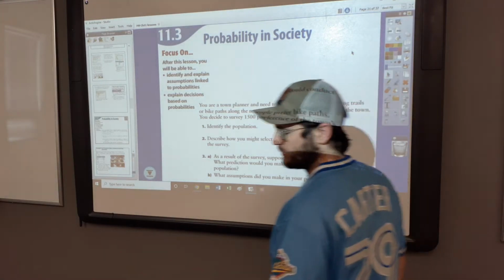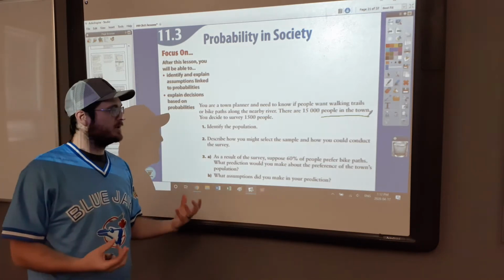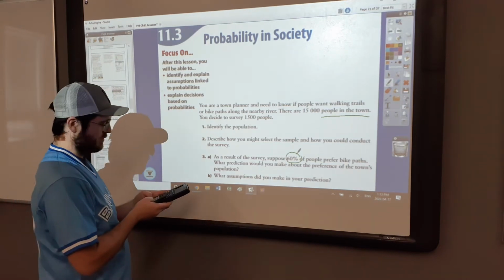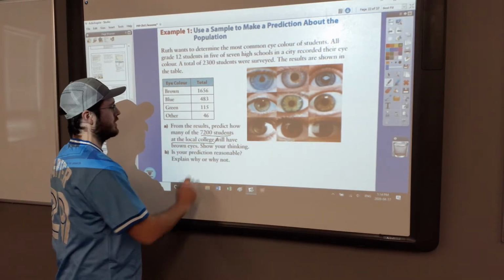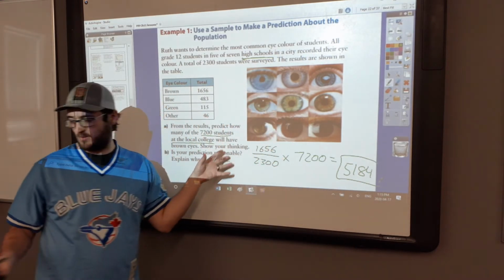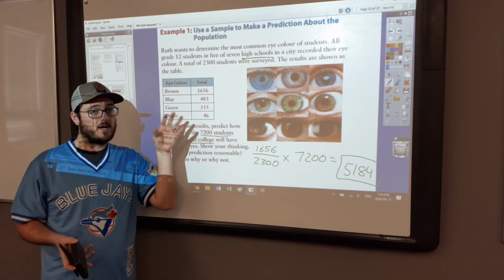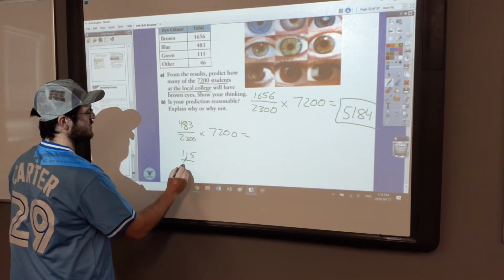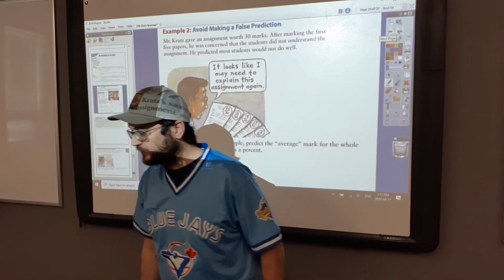Math 9 - 11.3 Lesson Part 1